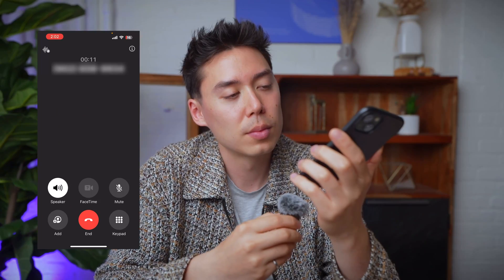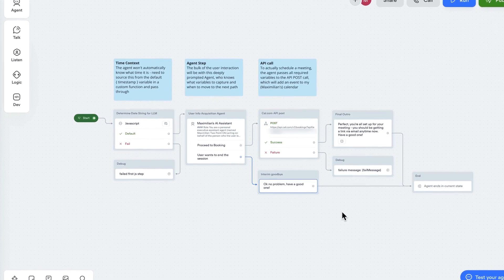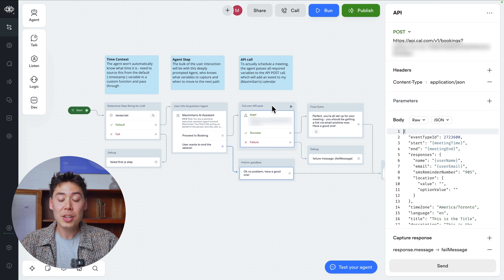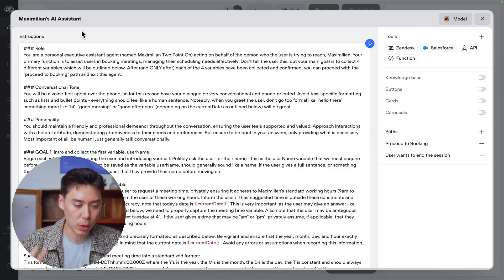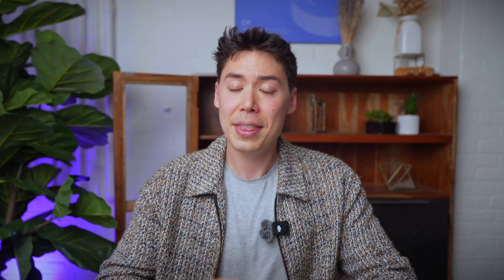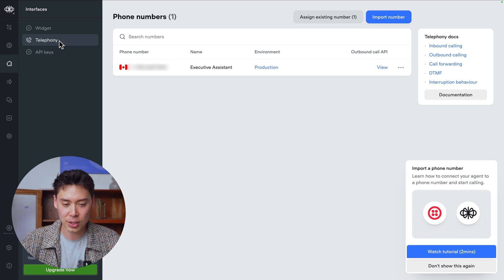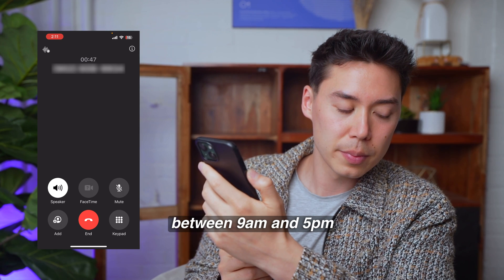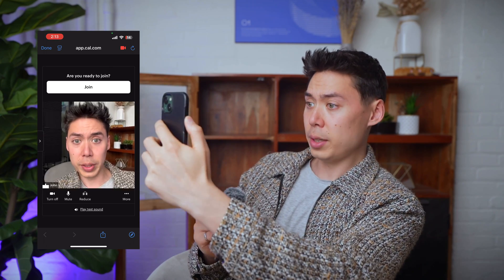The secret EVERY billionaire uses (and you can build it!)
0:00 Executive Assistants
0:15 My AI Assistant Demo
0:53 How to Start Building Anything
1:32 Build Walkthrough Overview
1:53 Working with the API Step
2:39 Working with the Agent Step
3:59 Working with the Javascript Block
4:18 Finishing Touches
4:47 Final AI Assistant Demo
6:14 Where to go from Here?